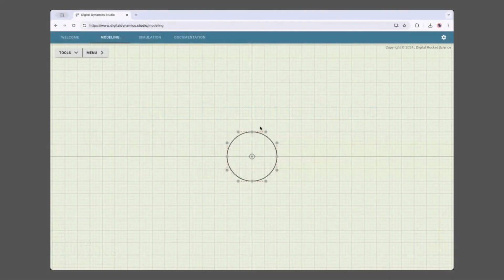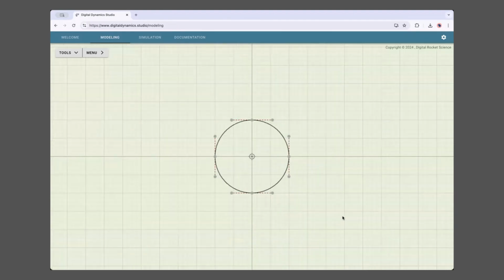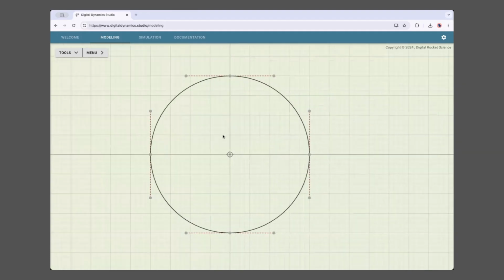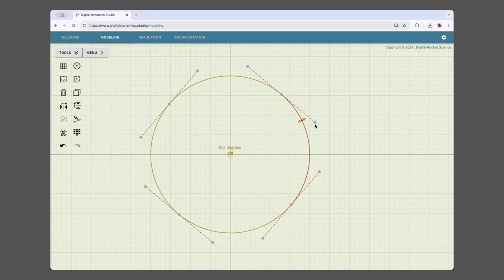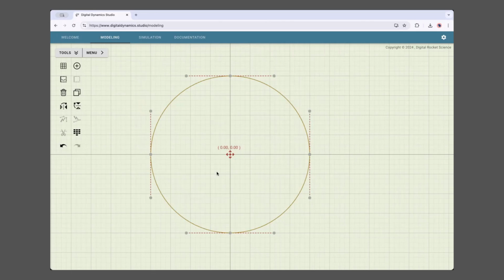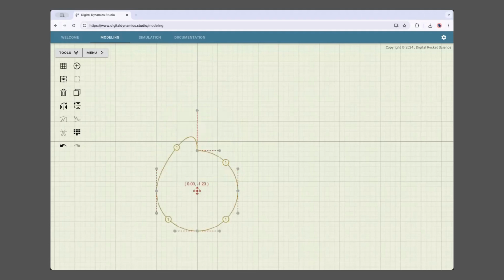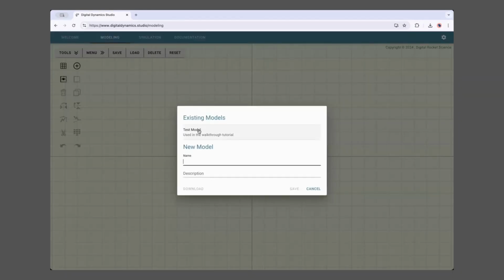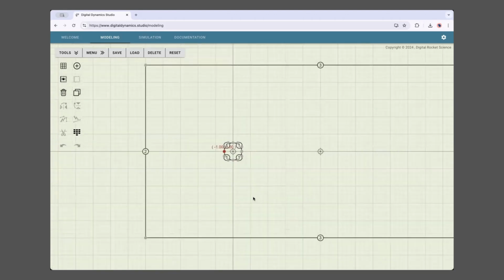Part 2 (Modeling), Walkthrough Tutorial, Digital Dynamics Studio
In this Part 2 of the walkthrough tutorial we go over the modeling features and tools of Digital Dynamics Studio used to create the 2D geometric models used for simulation.  At the end of this Part 2 tutorial we'll have our example model set-up and ready to go for simulation.